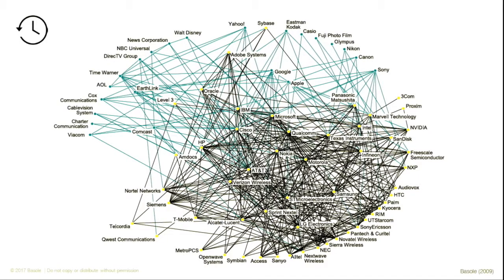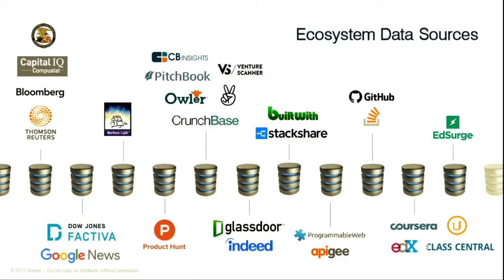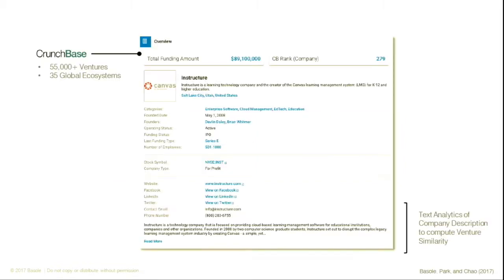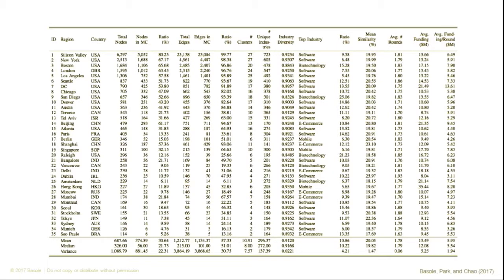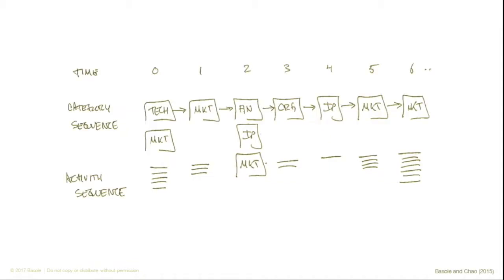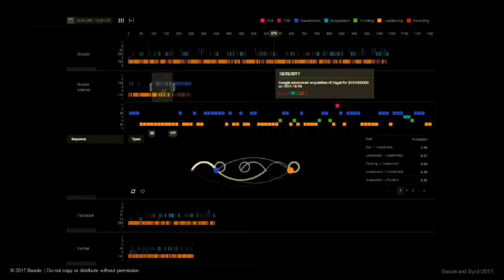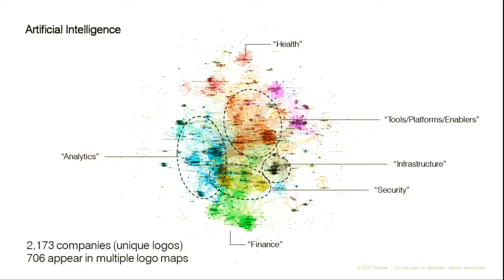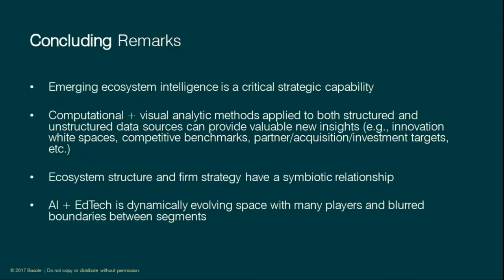Making Sense of Emerging Ecosystems Using Visual Analytics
From the November 13th 2017 Symposium “Innovation Ecosystems for AI-Based Education, Training and Learning” Rahul Basole, Associate Professor, Georgia Institute of Technology addresses these points...

1. Ecosystem intelligence is a critical capability for every stakeholder.
2. Computational + visual analytic methods applied to heterogeneous data and data types can reveal valuable new insights.
3. Structure and strategy have a symbiotic relationship.